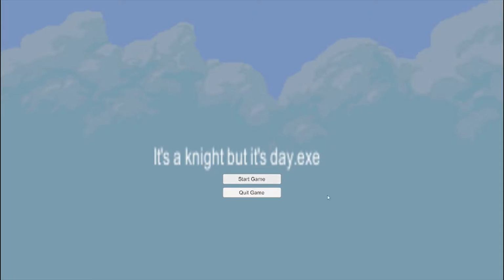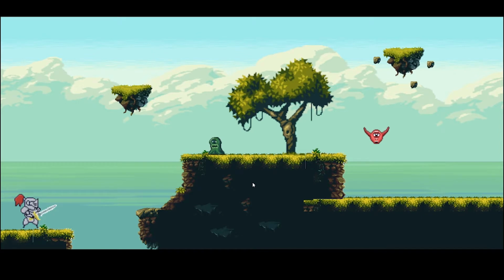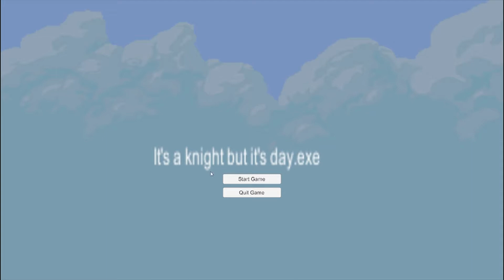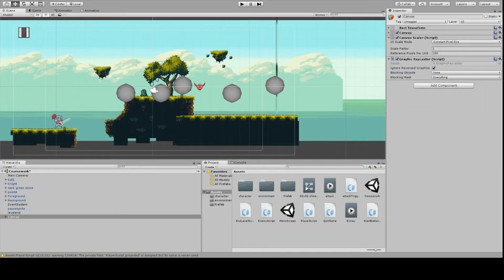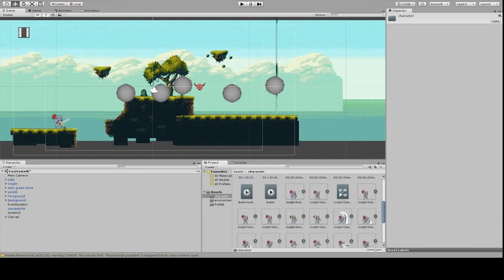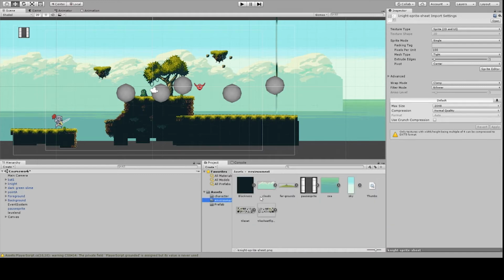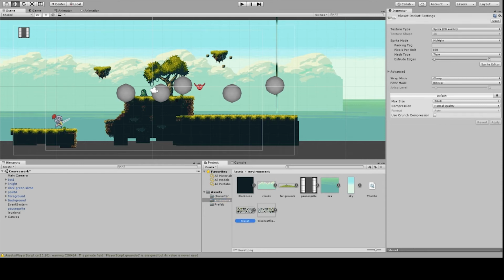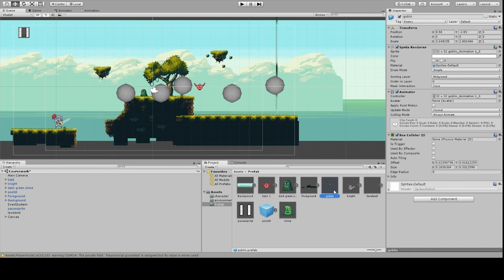DES105 Take 1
For Gaz Watch's eyes only